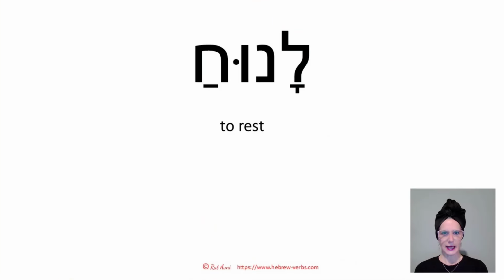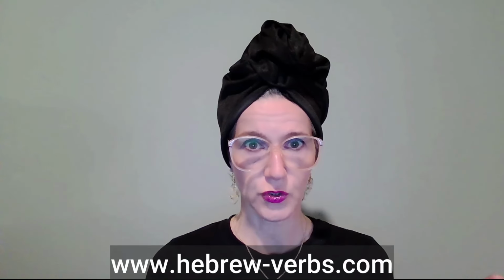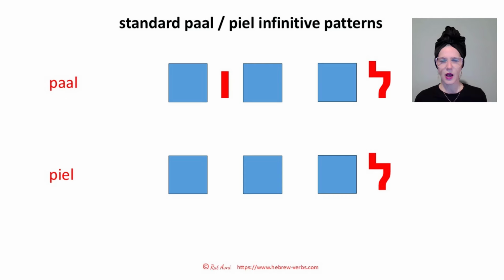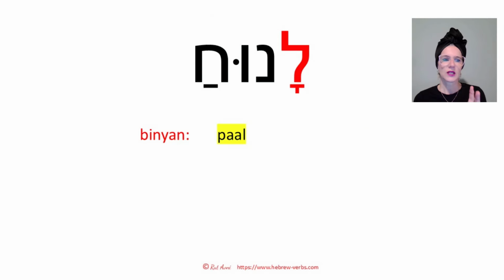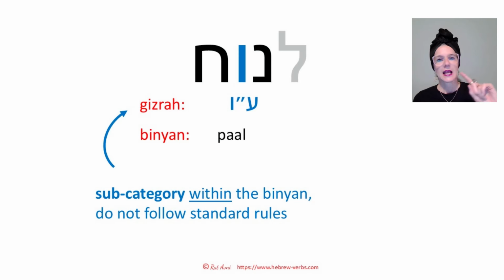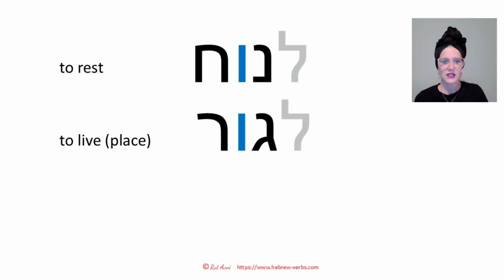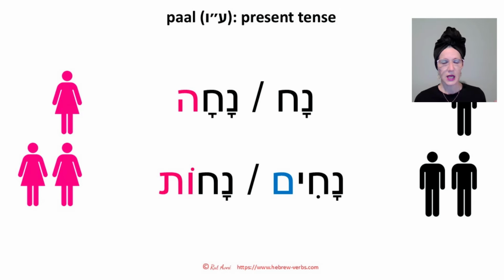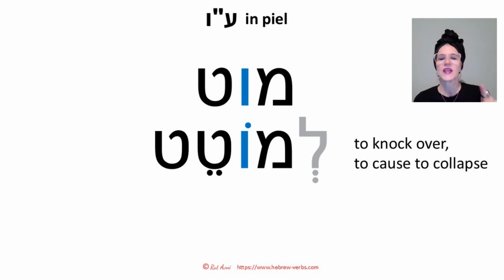Why לנוח Breaks the Rules of Hebrew Verbs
Why does לנוח look like a Piel verb but belong to Paal? In this short video, I explain the patterns, the logic behind the exception, and what makes this verb so unique.

📚 Get your free Hebrew lesson (3 levels)
Real Hebrew. Video, audio, exercises.

📘 Go deeper with my books
Clear Hebrew verb patterns + real examples

🎓 Master Hebrew verbs & beyond
Full courses for serious progress